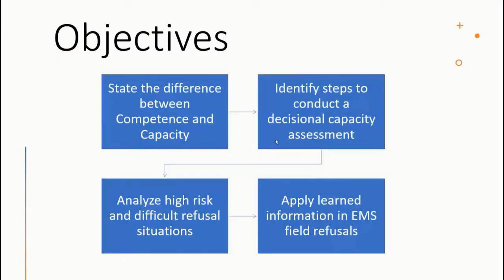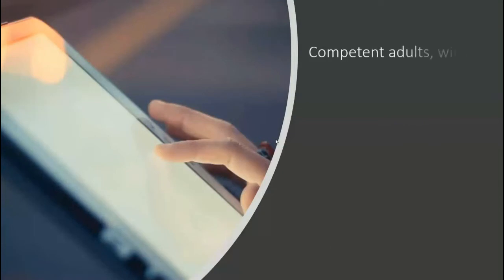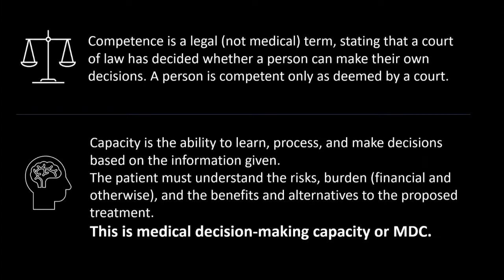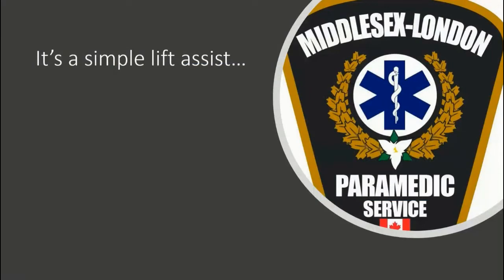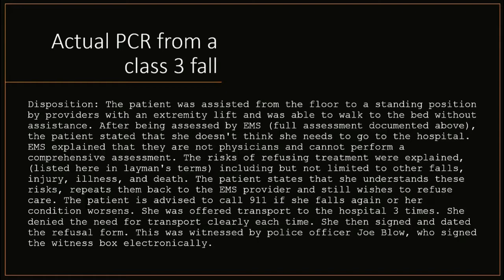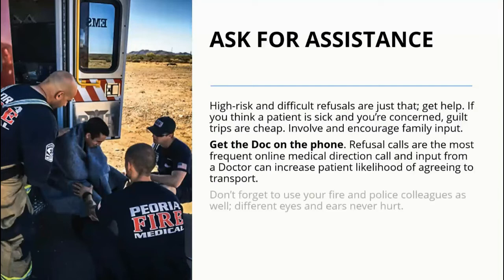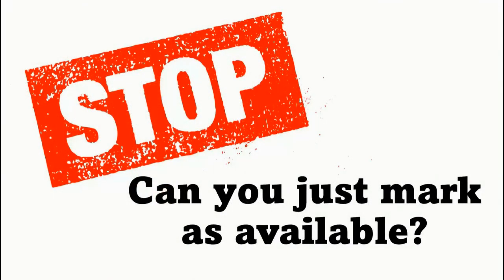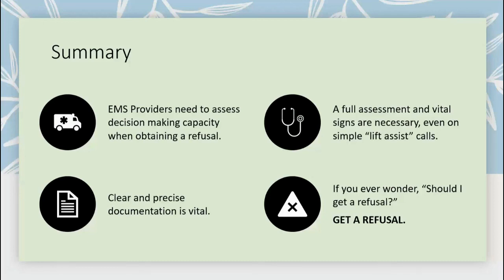Refusals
This lecture is worth 1 hr of PA EMS CEU until 3/8/2022.